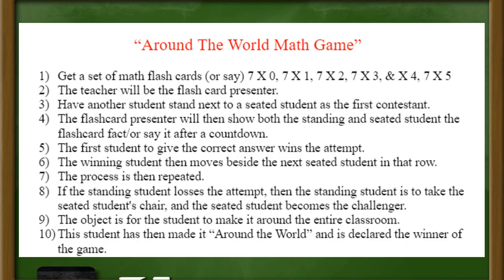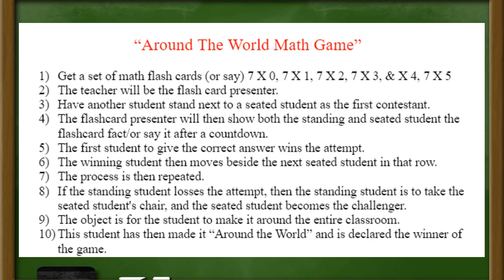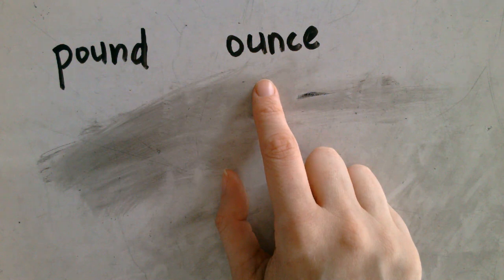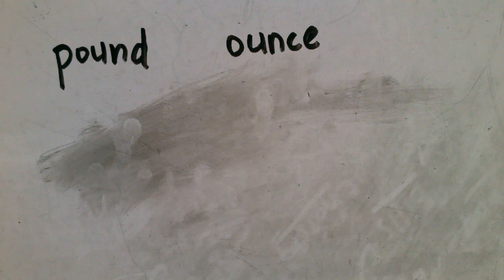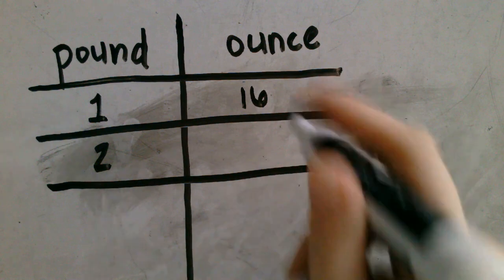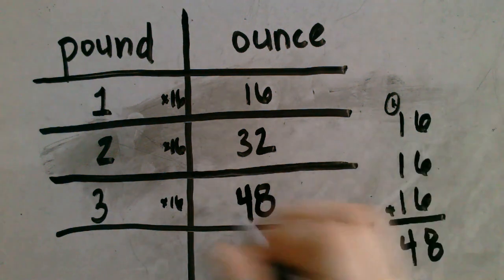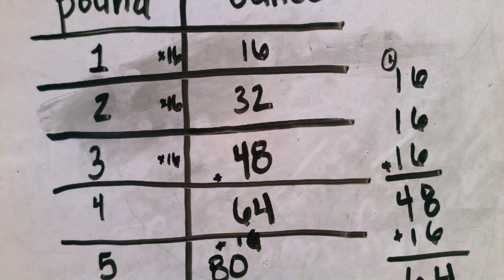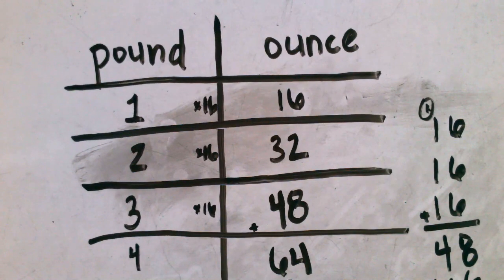4th Module 7 Lesson 1